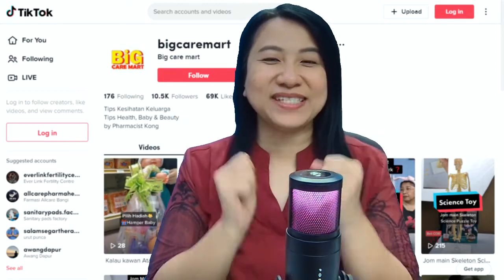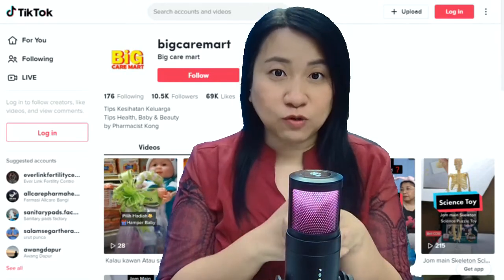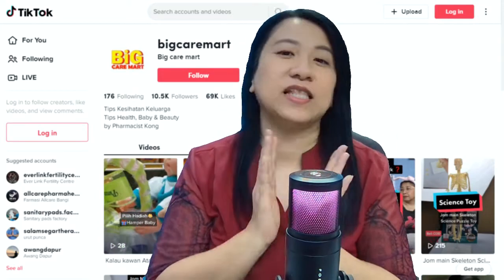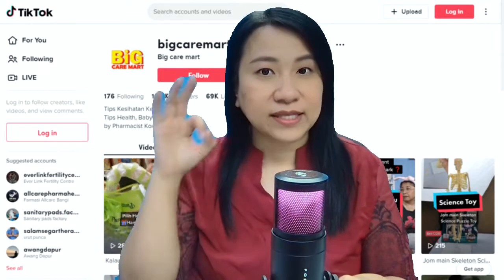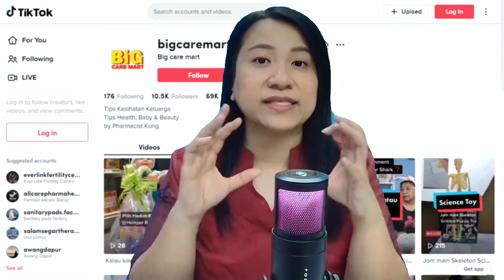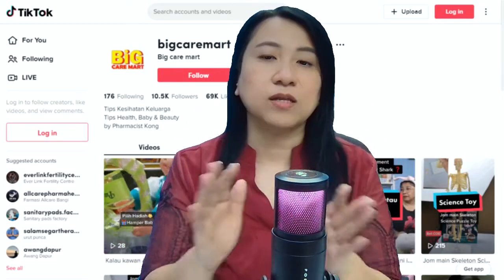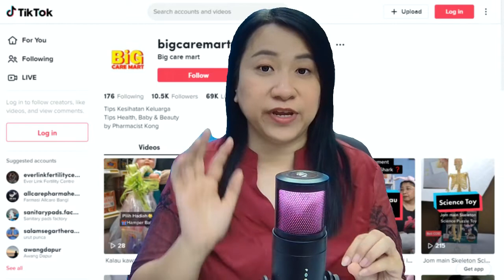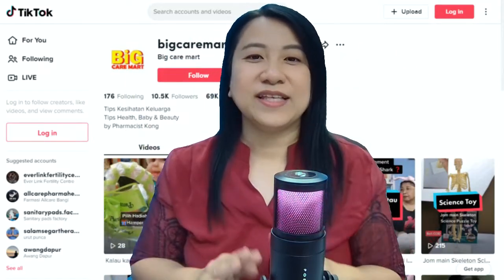[10K Followers in 4 months] How To Increase Views and Followers on your Tiktok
I grew 2 different niche TikTok accounts from 400 to 10000 followers in less than 5 months !

3 Tips I want to share with you :
1. Correct hashtags ( 6 per video)
2. Post at least 1 time per day
3. Mix your content : Hard sell + soft sell + value + entertainment .

Hi I am Kong : I have helped and guided thousands of business owners to start their online business, grow and explode their sales.
1) Lazada Certified Trainer on Lazada University and HRDF Certified Trainer
2) Awarded Lazada Woman of the Year Malaysia 2022
3) Ecommerce Specialist & Coach
4) TikTok Shop Partner & TikTok Trainer
5) CEO of Big Care Mart (Top Online Seller Health & Baby Category)